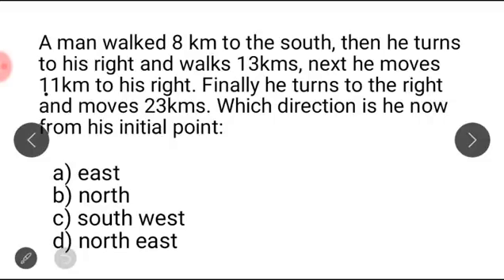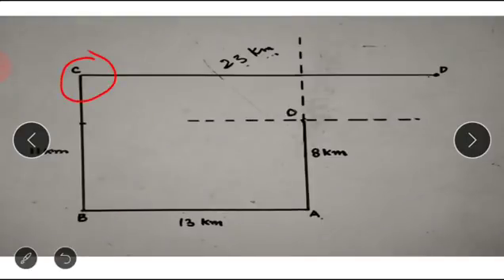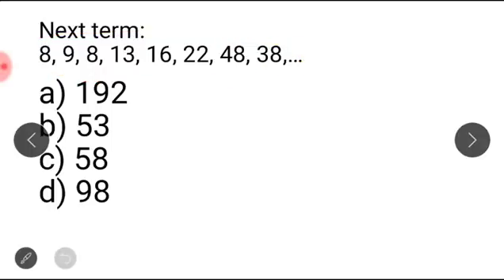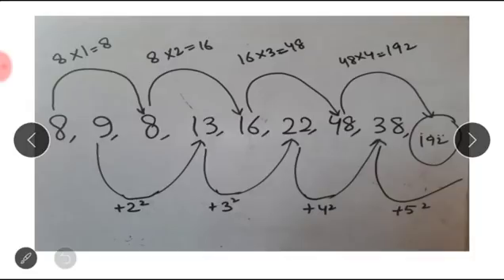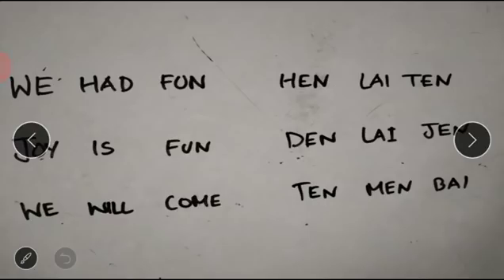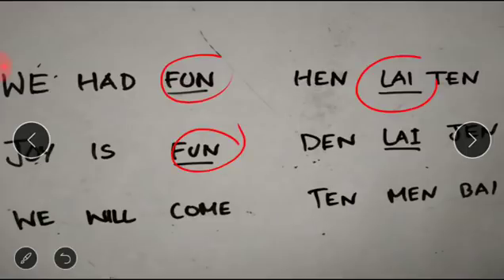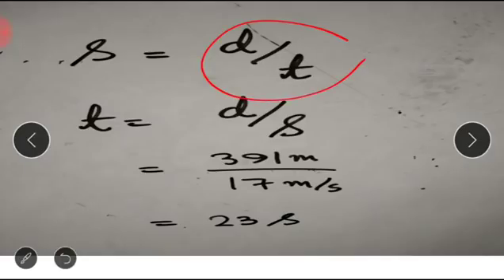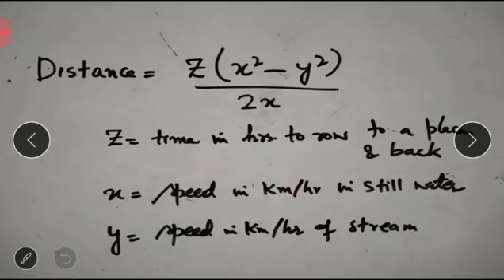JKSSB Science Teacher paper: Mental Ability 15 marks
Exam held by JKSSRB on 21 April 2018